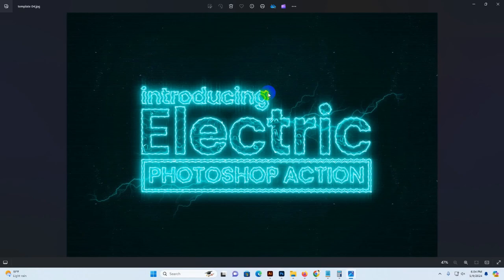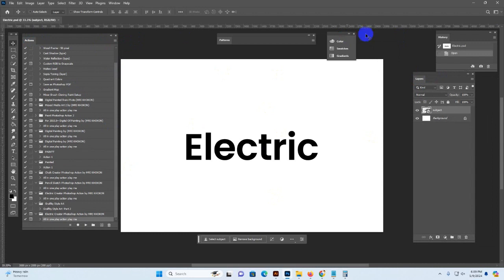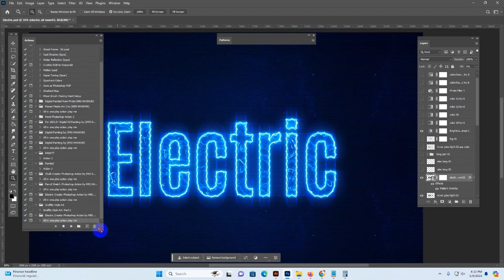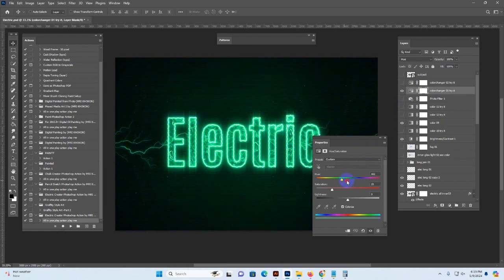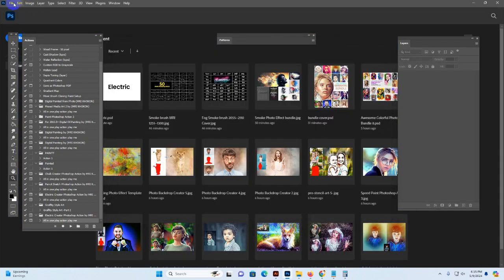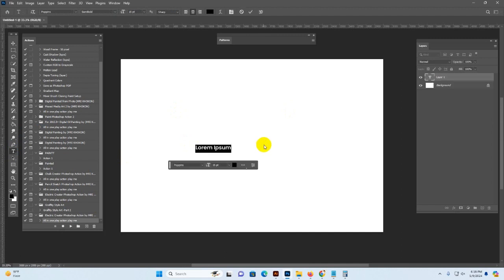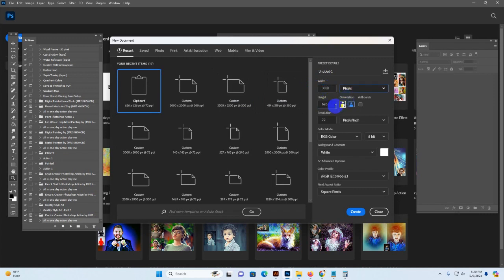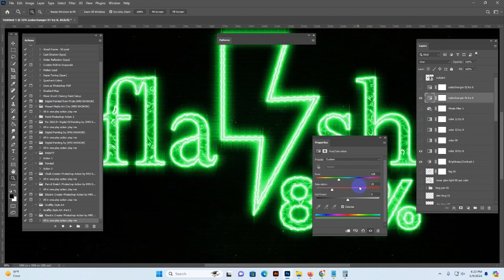Electric Creator Photoshop Action Tutorial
Electric Creator Photoshop Action

About The product:
Introducing Electric Creator Photoshop Action, your go-to tool for effortlessly infusing your designs with electrifying energy! No advanced skills required – simply apply the action to your text or shapes and watch the magic unfold. Achieve a professional electric light effect with realistic glow in just one click. All layers are neatly separated for easy customization, ensuring seamless integration into your projects. With support for text and shapes, you have endless creative possibilities at your fingertips. Easily adjust colors and choose from 12+ vibrant presets or customize to suit your vision. Additional decoration layers and a light glowing controller offer further enhancements. Plus, effortlessly create transparent PNGs for versatile use. Access our templates and resources for added convenience. Energize your designs with Electric Creator today!

• 20+ Unique color adjustment

Support and Resources:

• Email or WhatApps/ AnyDesk support available for technical assistance.

• Access to online tutorials and guides.

• Regular updates with new effects and features.

New Product